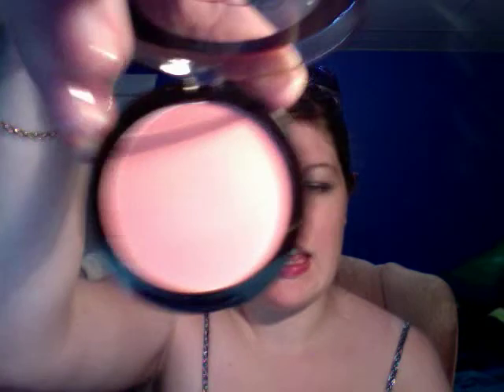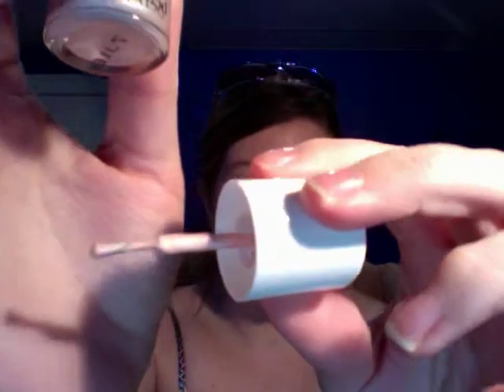GOSH Haul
Purchased from Shoppers:

-GOSH Pressed Powder 01 Golden Honey
-GOSH Natural Blush 39 Electric Pink

Have a great night. *Huggles*